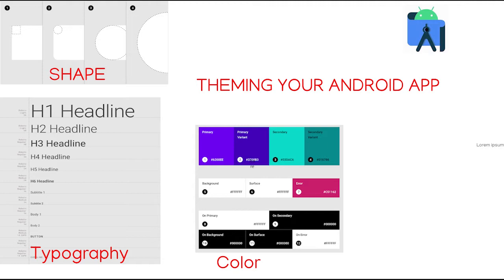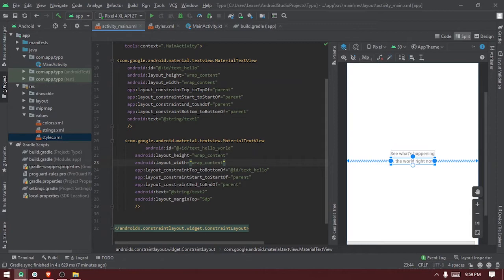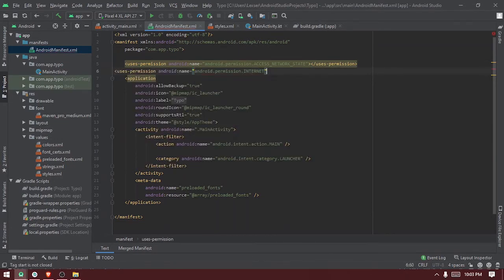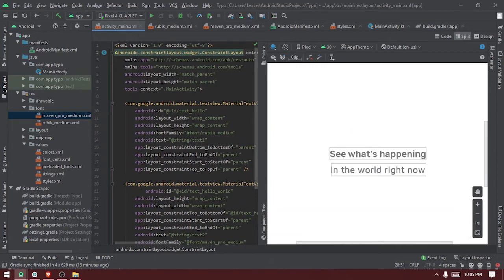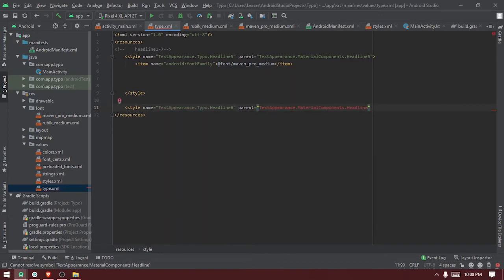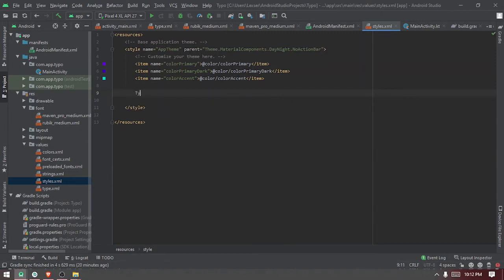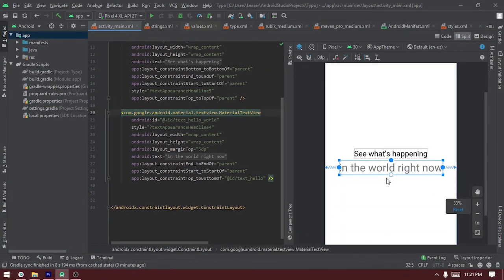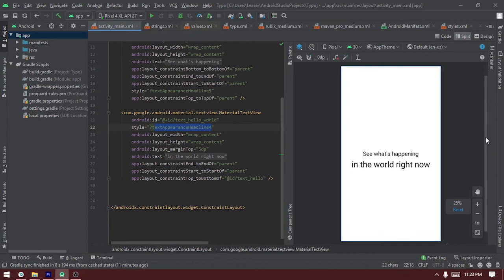Theming Typography(1/3) Android Studio. Good Practice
3 episodes of Theming Series on Typography ,Color and Shape.